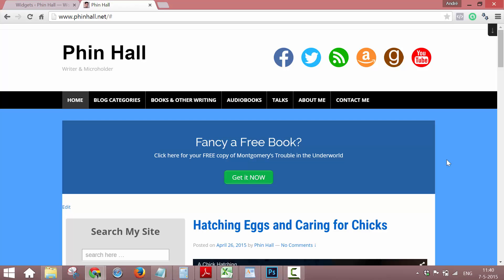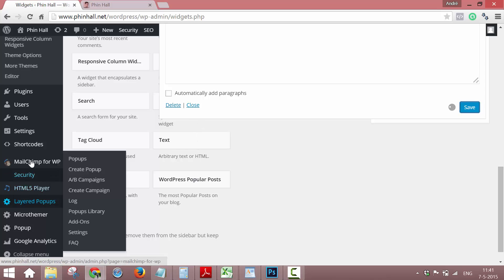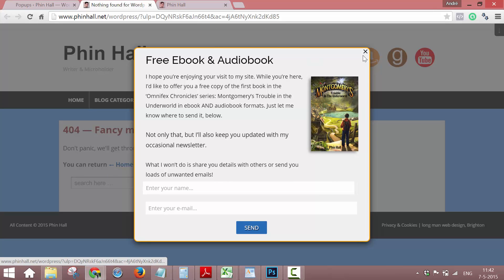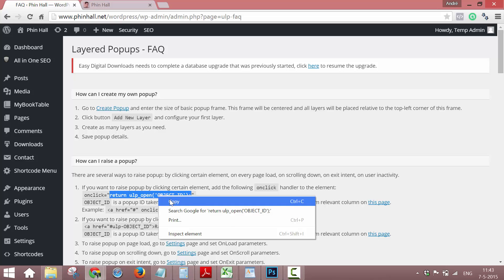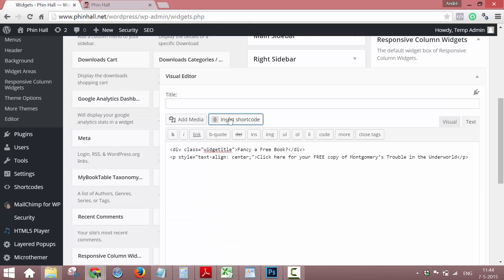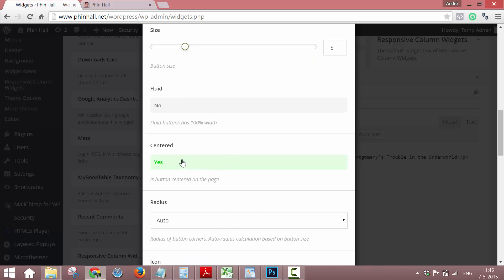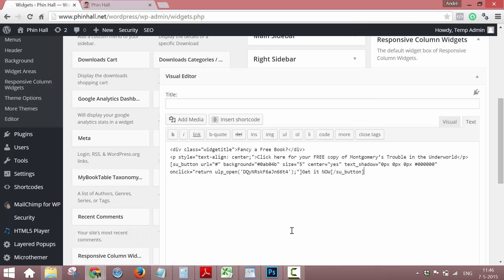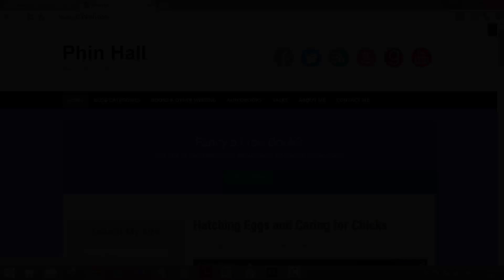How To Add a Lighbox Popup On Click Link or Button in WordPress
The plugin I use in this video can be found
In this video I will teach you how to create a button that opens a popup screen when you click it.